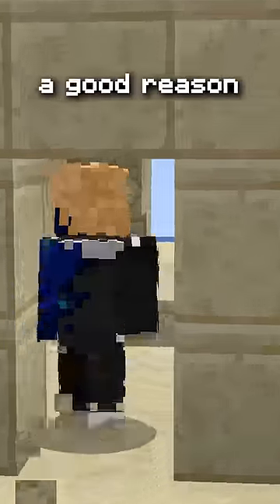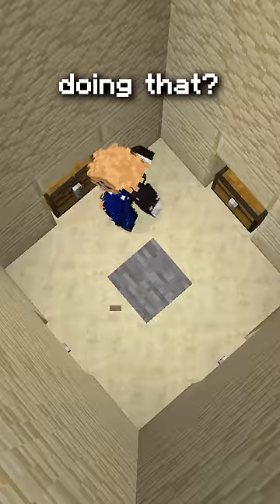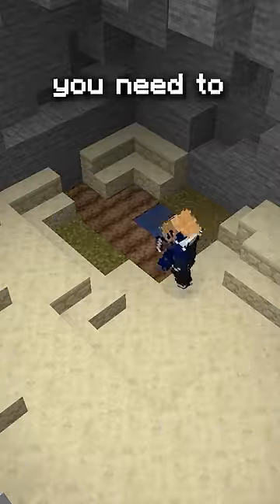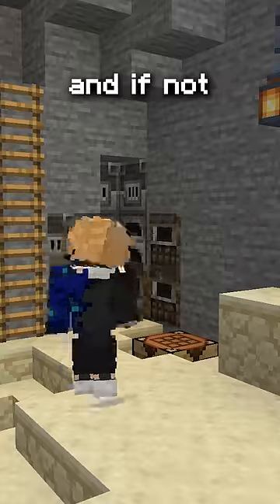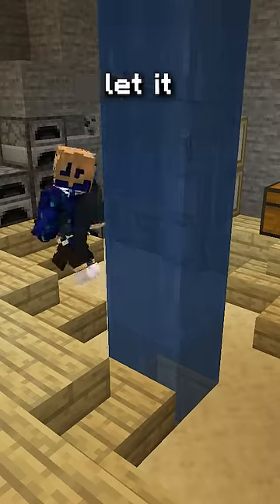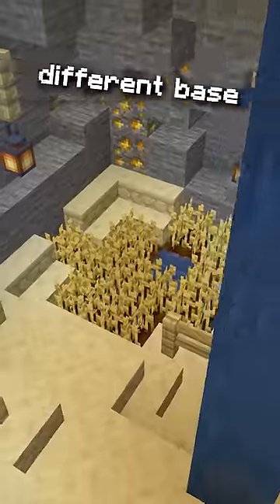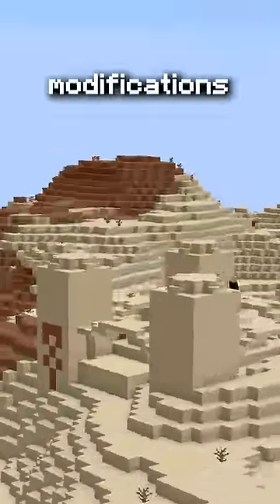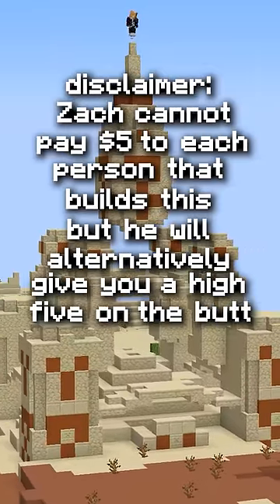The EASIEST Minecraft Base YOU Can Build!